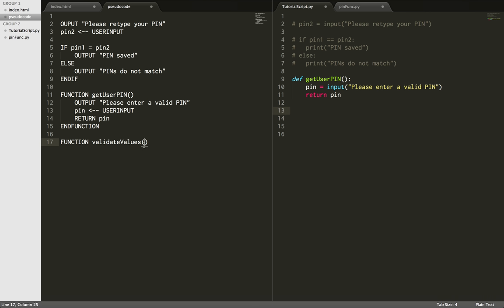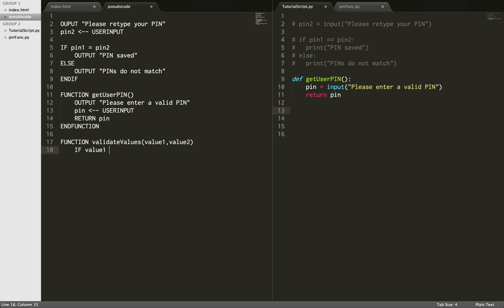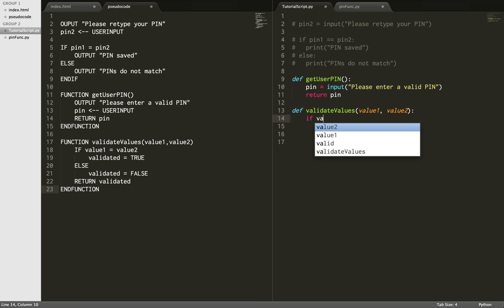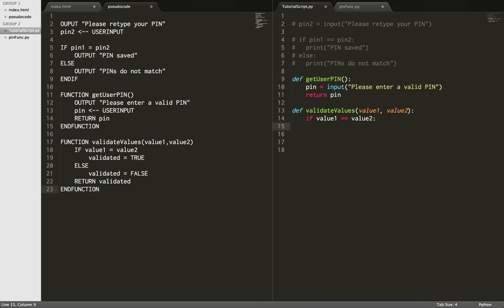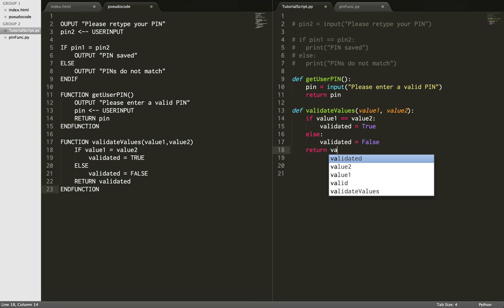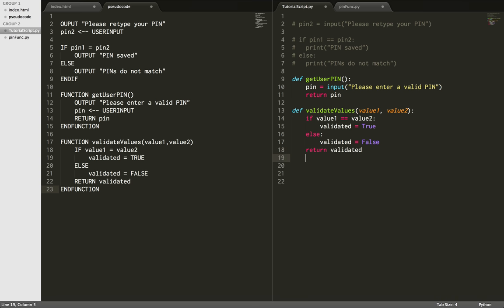9 Creating a validateValues function in Pseudocode and Python